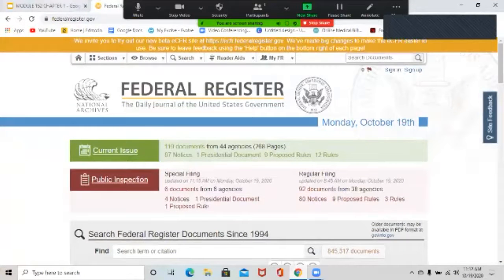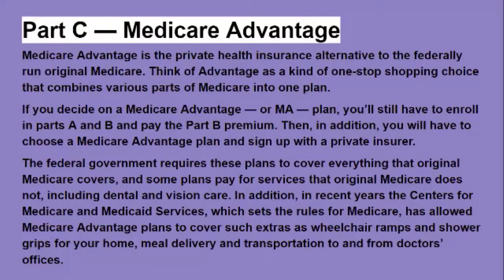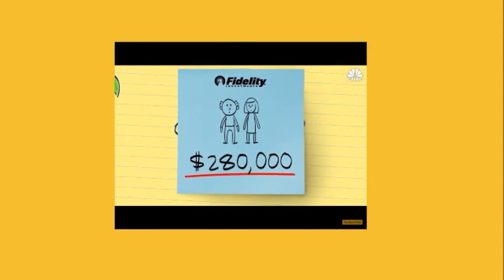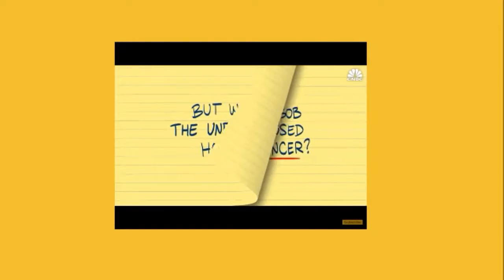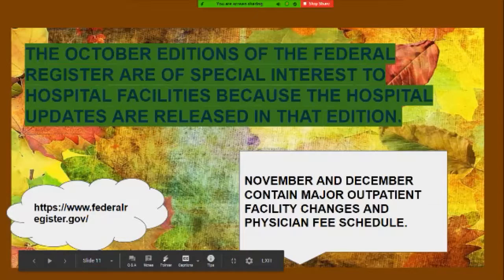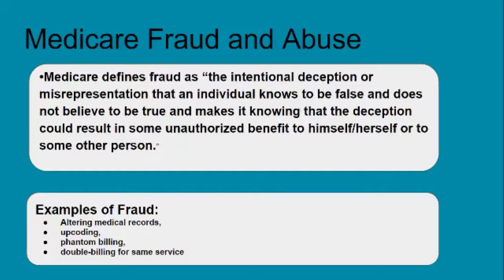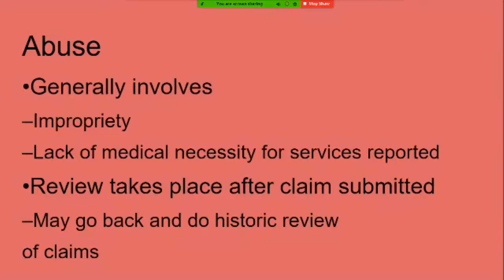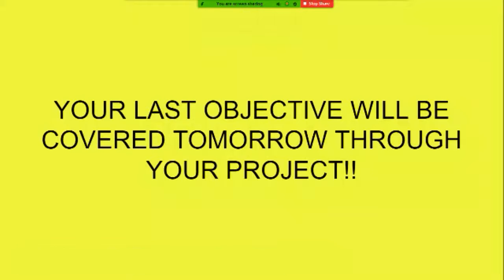CHAPTER 1 OF MODULE 152